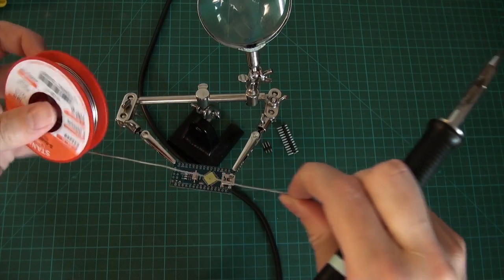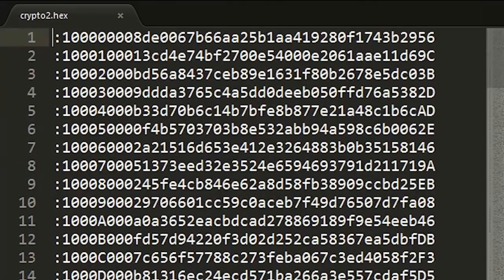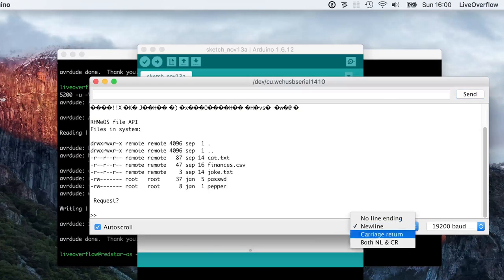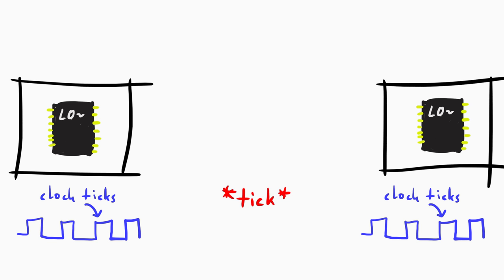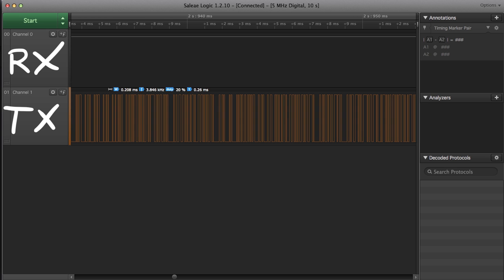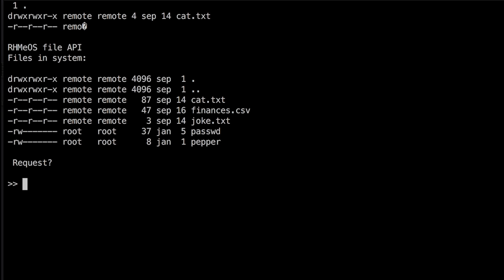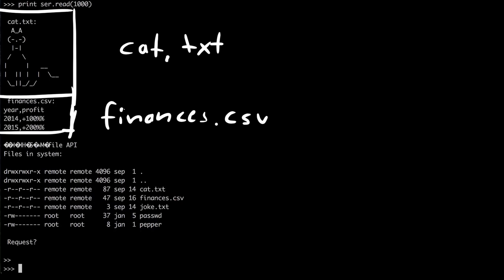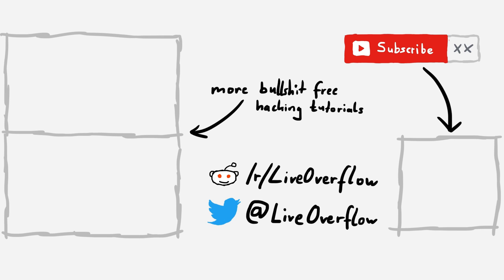Using UART / Serial to interact with an embedded device - rhme2 Setup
Explaining what serial is, debugging it with a Saleae Logic Analyzer and figuring out how to talk to the board.

-=[ ❤️ Support ]=-

-=[ 🐕 Social ]=-

-=[ 📄 P.S. ]=-